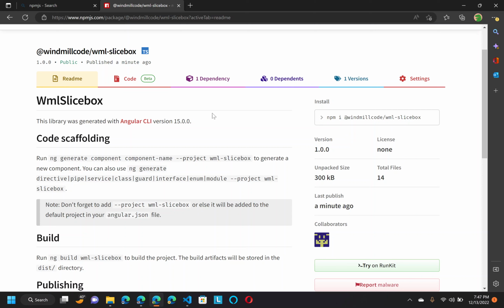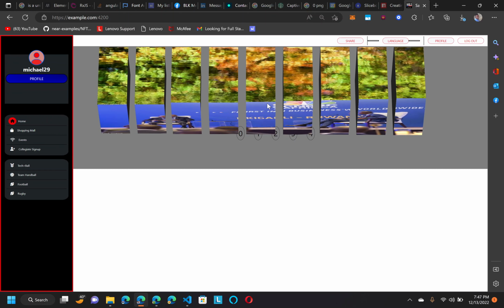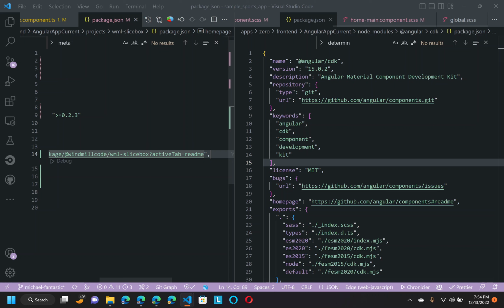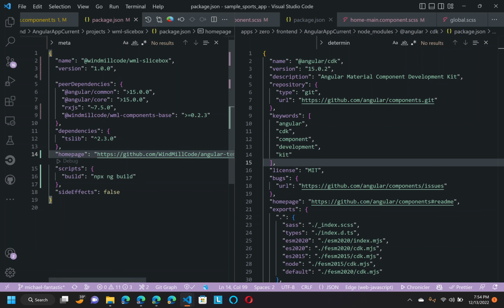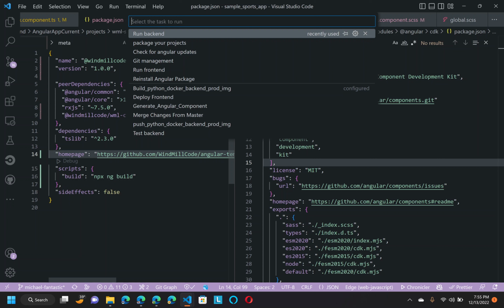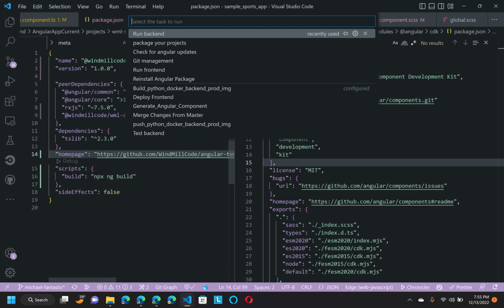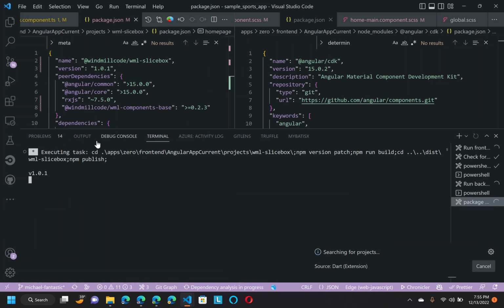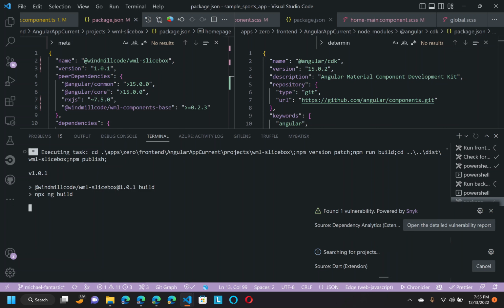Adding github repo your npm package